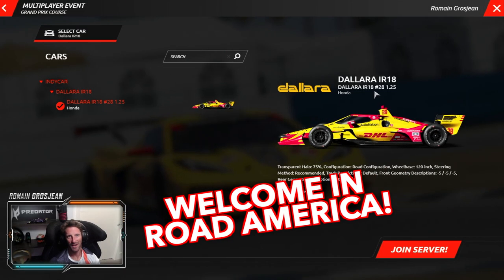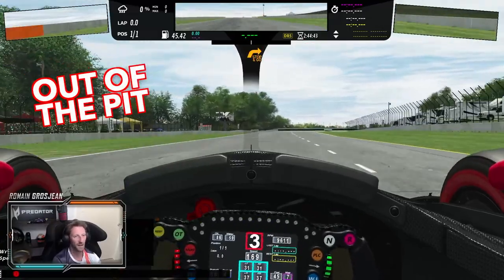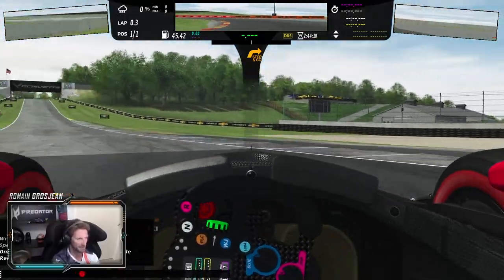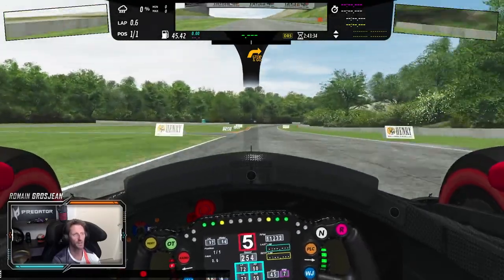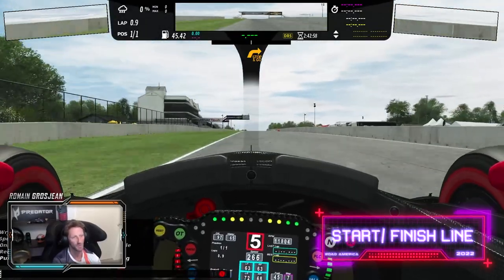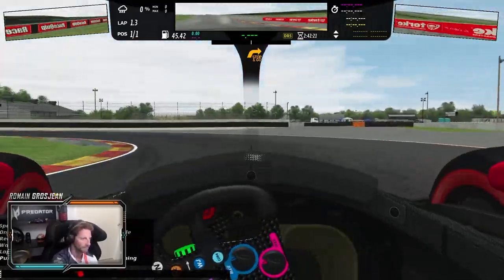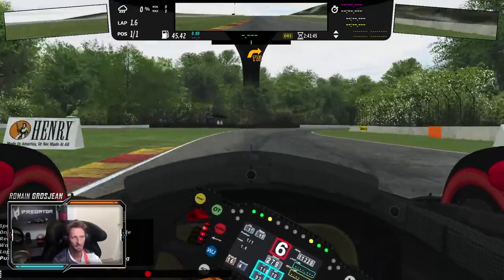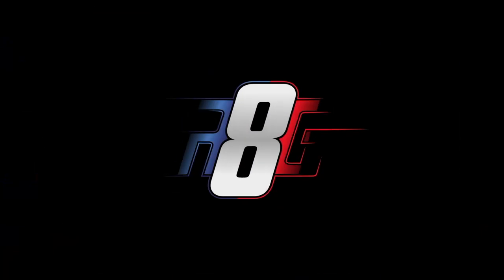The Sonsio GP & The Road America Racetrack Guide | Romain Grosjean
What is up guys, Romain is here to give you another guide to the Sonsio GP and the Road America racetrack. Road America is just over 4 miles long and consists of 14 turns that will challenge every driver on the track. The track is nicknamed "America's National Park of Speed" due to its beautiful surroundings, and I can't wait to get out there and race.